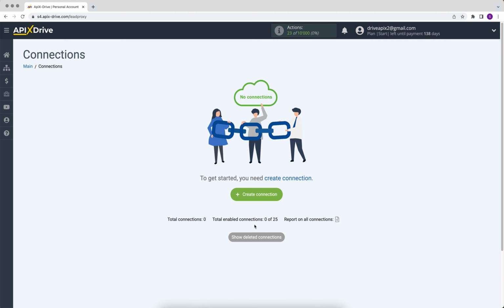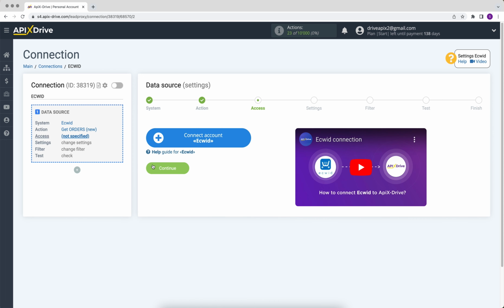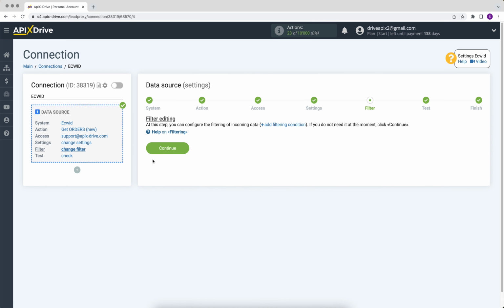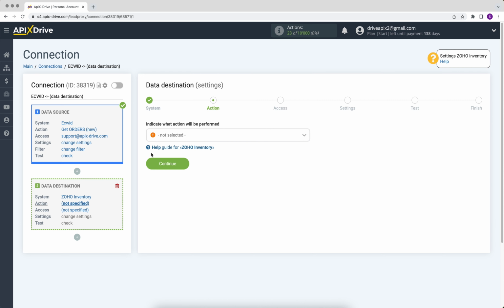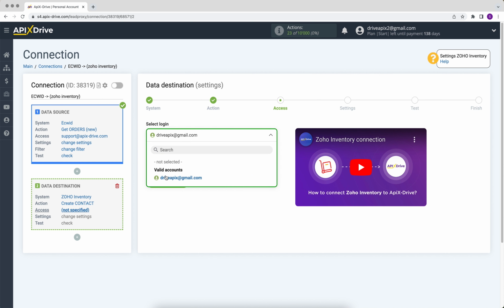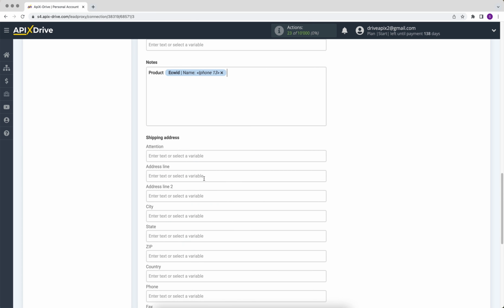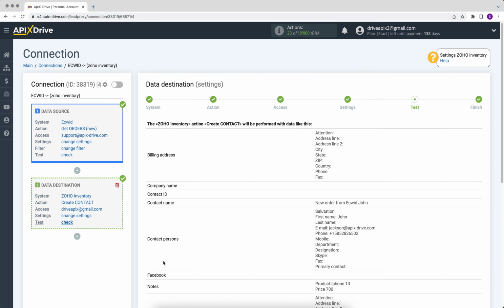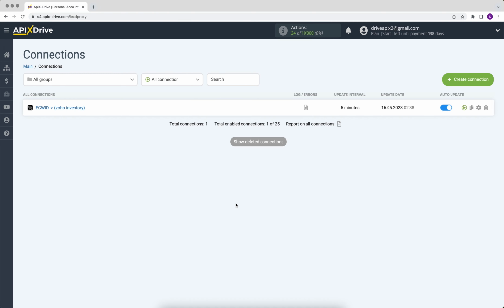Ecwid and Zoho Inventory Integration | How to Get new Orders from Ecwid to Zoho Inventory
How to Get New Orders from Ecwid to Zoho Inventory? Integrate Ecwid and Zoho Inventory with ApiX-Drive

In this video tutorial, we will learn:
✓ How to connect Ecwid and Zoho Inventory
✓ How to Create a contact from Ecwid to Zoho Inventory

【Video Navigation】
0:00 - Introduction
0:34 - Setting up Ecwid as a Data Source
1:54 - Setting up Zoho Inventory as a Data Receiver
4:45 - Setting up auto-update

➤  Steps to connect Ecwid and Zoho Inventory
1. Link your Ecwid and Zoho Inventory account with ApiX-Drive
2. Select Ecwid as your data source App and 'Get Orders new' as your action
3. Select Zoho Inventory as your data receiver App and 'Create contact' as your action
4. Map Ecwid fields to relevant fields in Zoho Inventory
5. Turn your integration on auto-update.